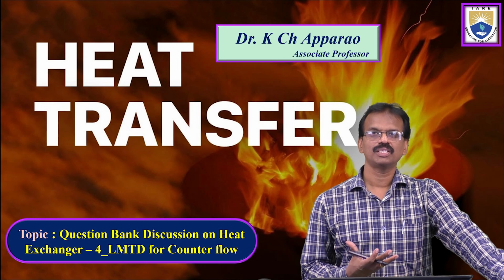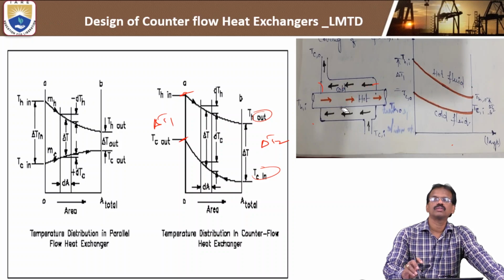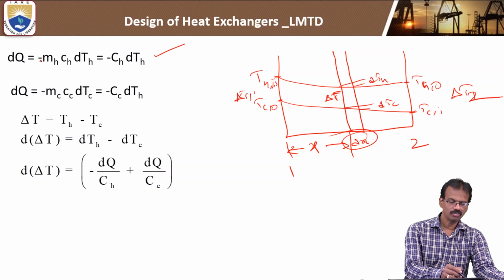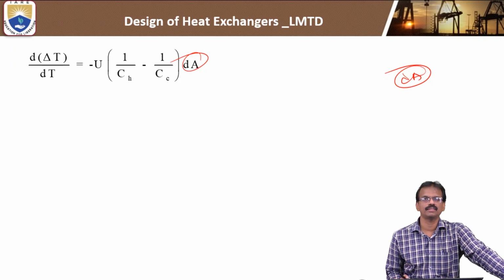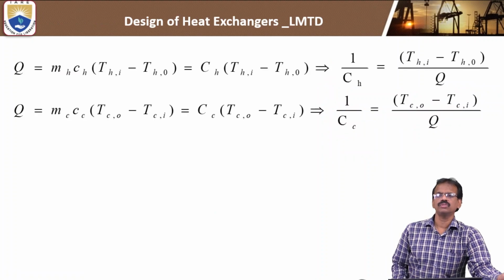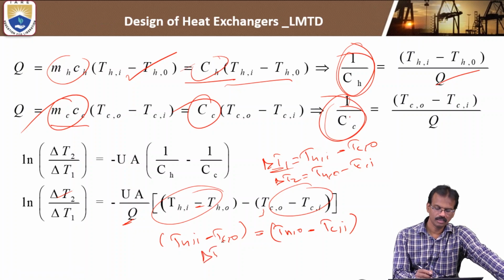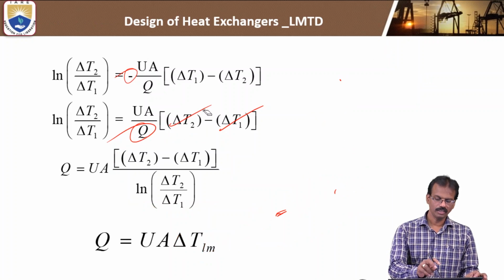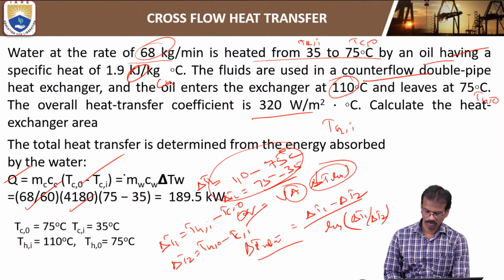Question Bank Discussion on Heat Exchanger – 4 LMTD for Counter flow by Dr. K Ch Apparao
Question Bank Discussion on Heat Exchanger – 4 LMTD for Counter flow by Dr. K Ch Apparao | IARE

Telangana, India.